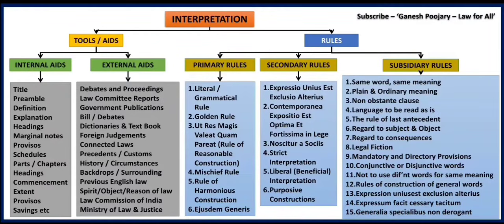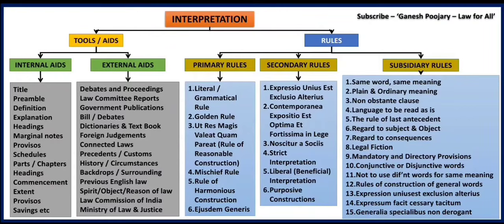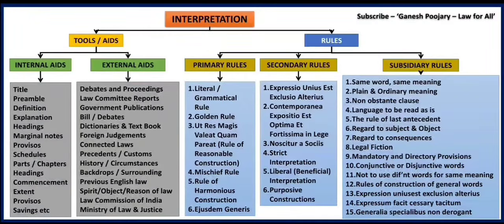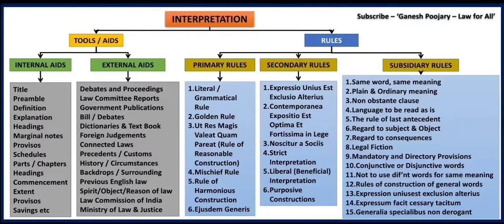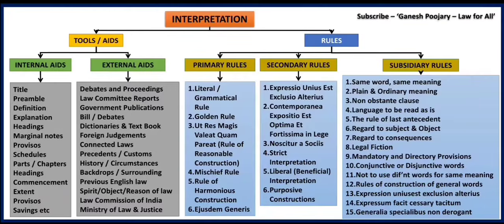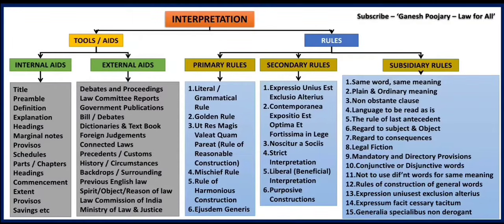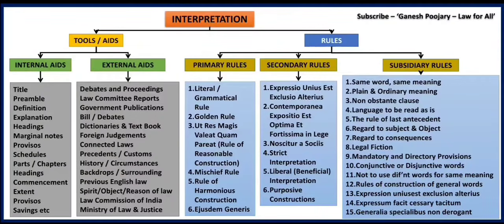Aids and Rules of Interpretation | Interpretation of Statutes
In this session, with a single chart, i have tried to cover all the Aids and Rules of Interpretation. While this is the glimpse of the same, many videos will follow to explain them in detail. Hope helps.